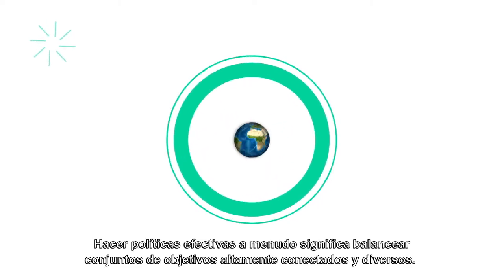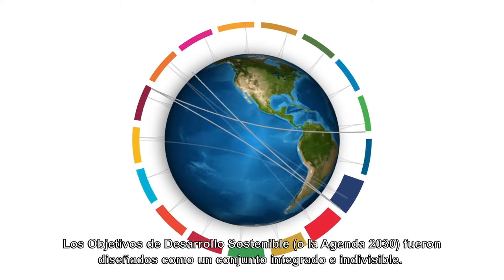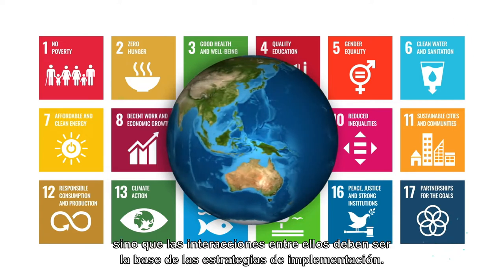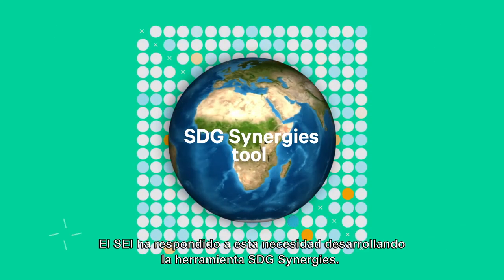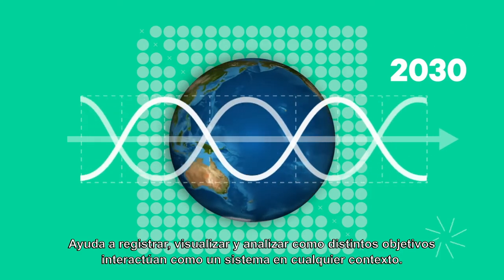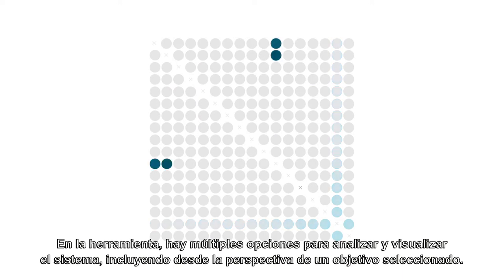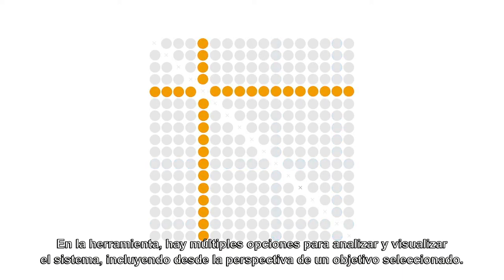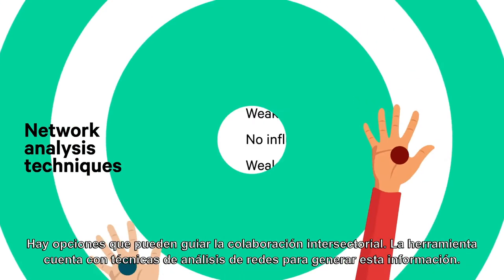SDG Synergies Tool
Spanish subtitles-Short version

What is the SDG Synergies tool?
This video will show you what the SDG Synergies tool is and who it is for.